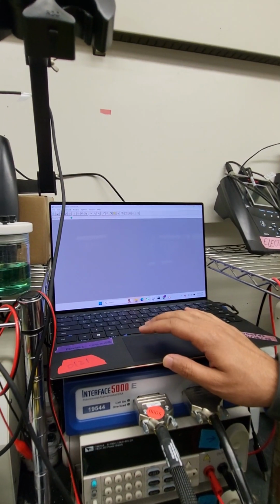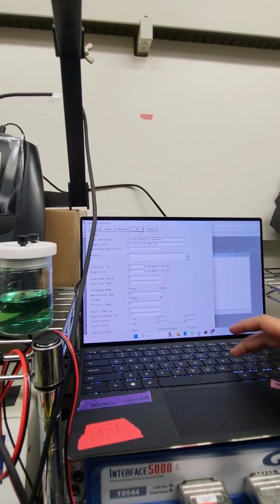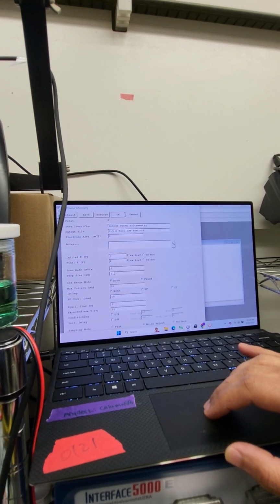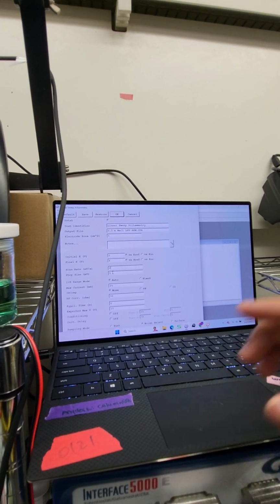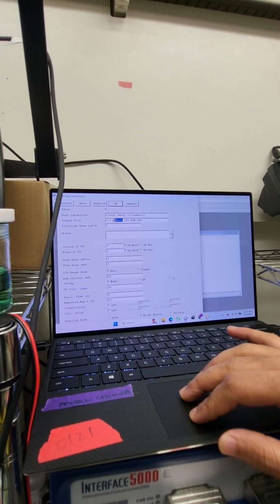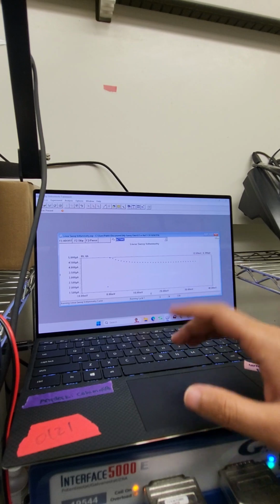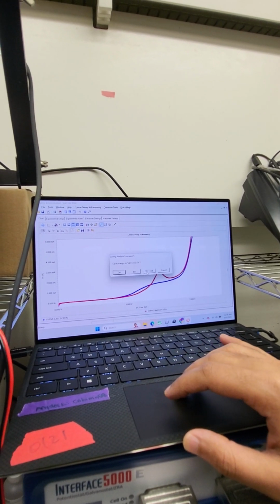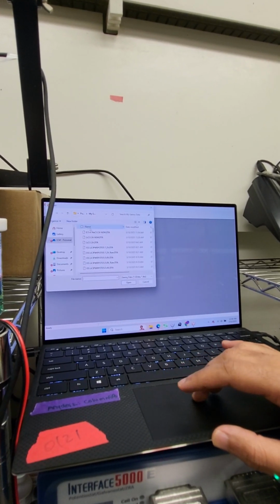LSV using Gamry